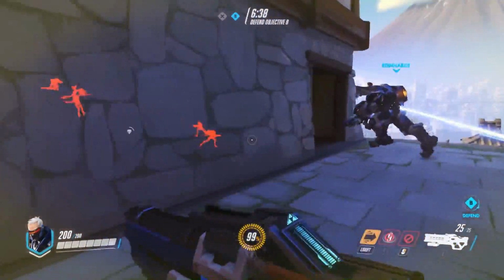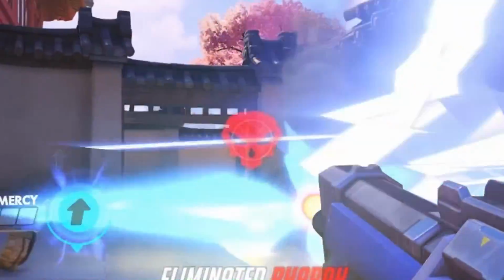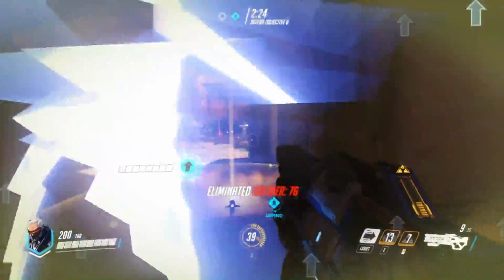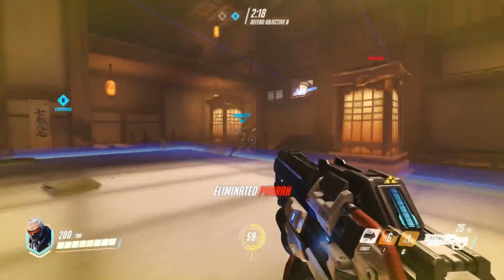Soldier: 76 Gameplay Analysis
This is a quick analysis of the Soldier: 76 gameplay preview, and then some thoughts on my part about our new friend 76.

Leave a comment on your thoughts about 76.